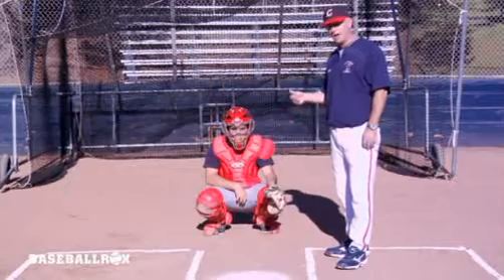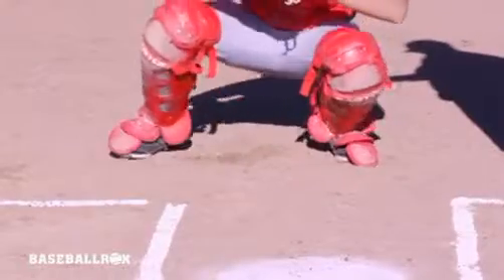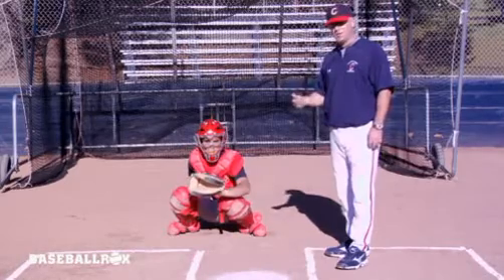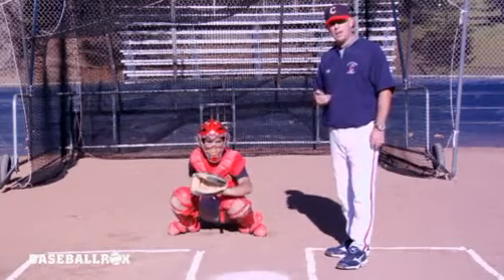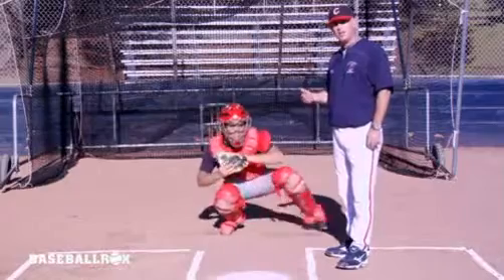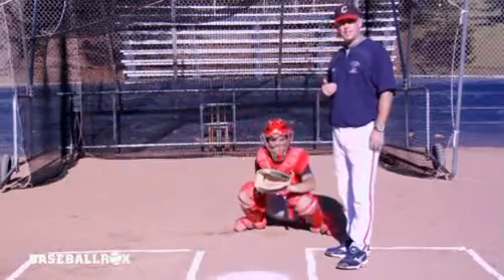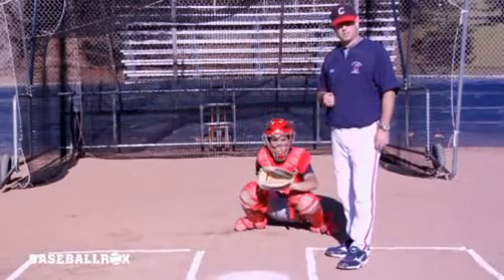Catching- the Receiving Position - Balls on the Corners